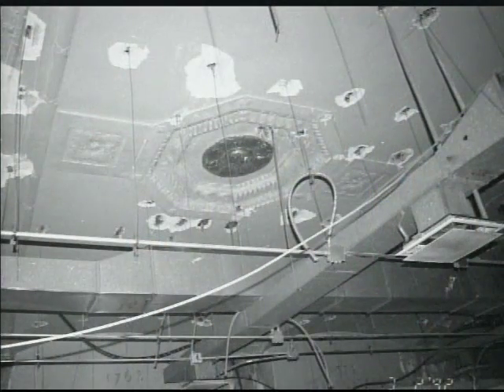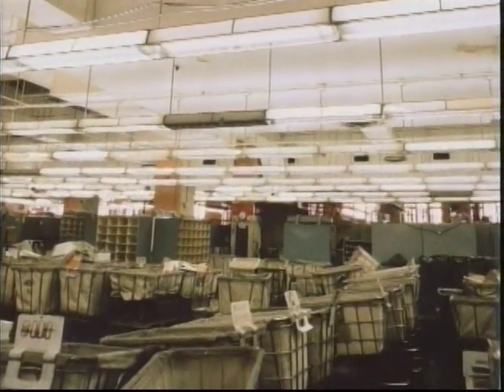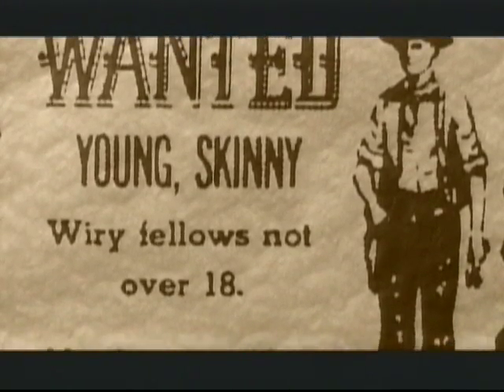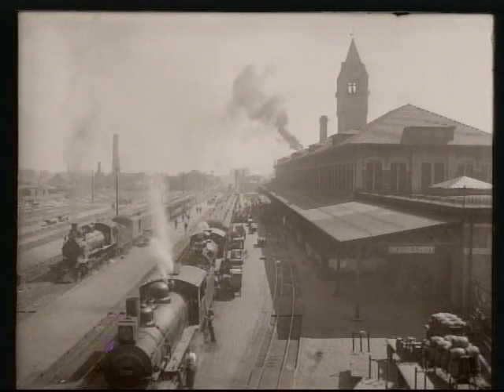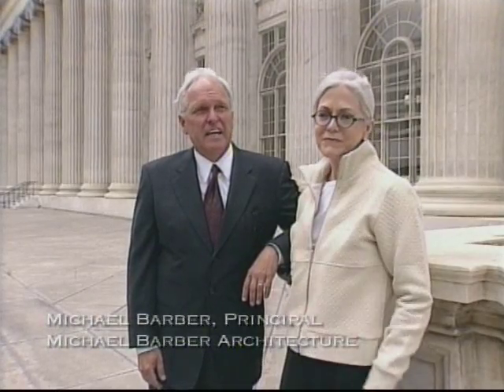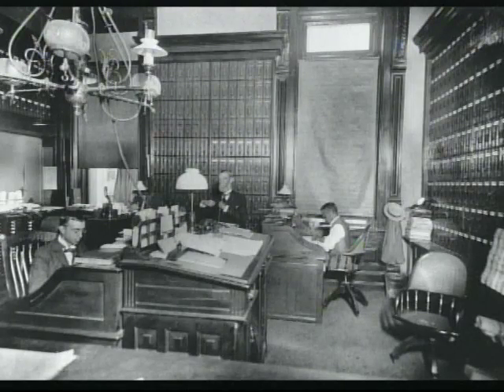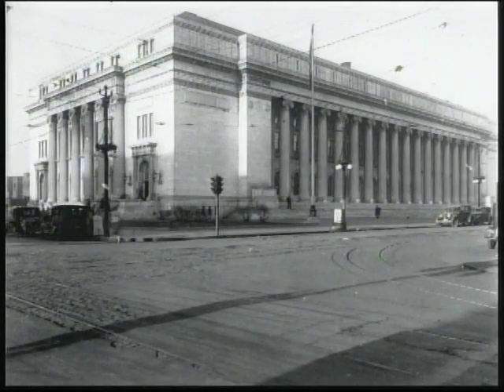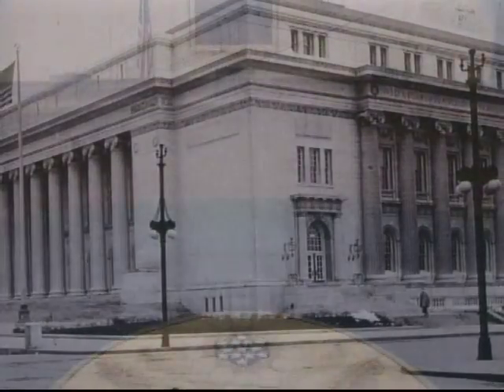A Poem in Marble, A Place on the Map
U.S. General Services Administration
Historic Building Film Series

A Poem in Marble, A Place on the Map: Byron R. White U.S. Courthouse, Denver, CO

A Poem in Marble, a Place on the Map is a documentary highlighting the Neoclassical style Byron R. White U.S. Courthouse. The 20-minute film chronicles the building's history beginning in the early 1900s through its Presidential Design Award-winning renovation 90 years later.

The 1916 Byron R. White U.S. Courthouse in Denver, Colorado, is one of more than 200 legacy buildings under GSA's stewardship. The film is part of GSA's efforts to support the Executive Order 13287, "Preserve America", which encourages Americans to explore and enjoy our nation's heritage. It was produced for the Center for Historic Buildings, Office of the Chief Architect by the Video and Broadcasting Team, Office of Citizen Services and Communications.